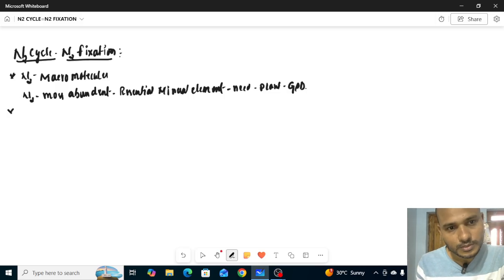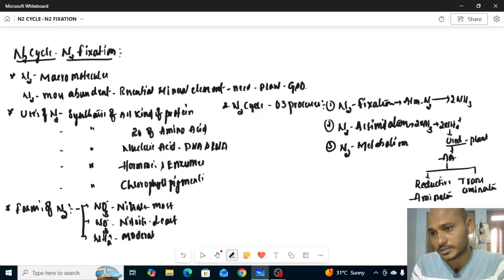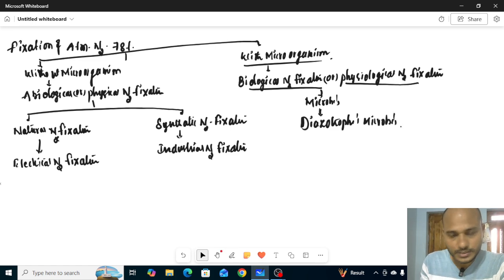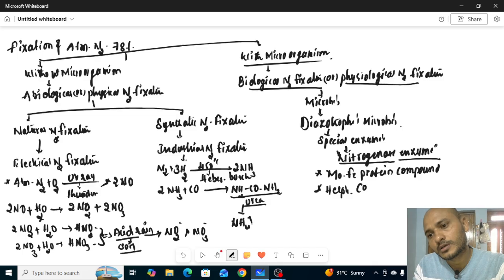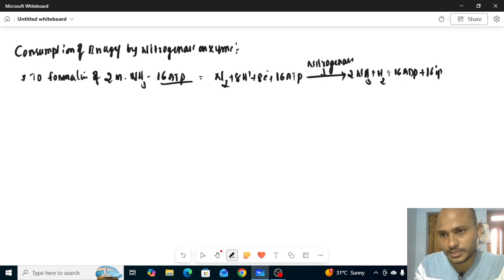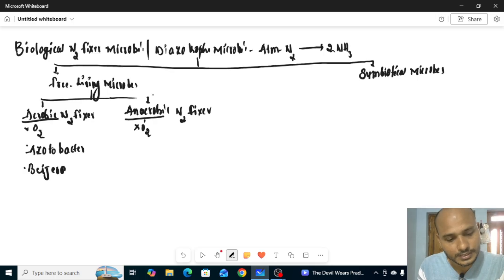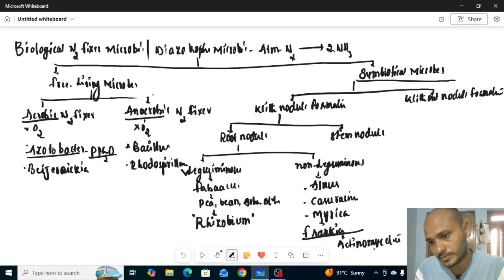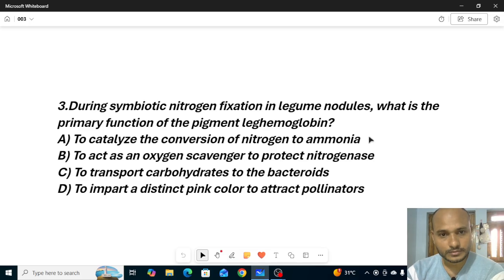N2 CYCLE=BIOLOGICAL N2 FIXATION@BY PRAVEEN NAIK SIR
"Did you know that we are swimming in an ocean of nitrogen? Nearly 78% of our atmosphere is nitrogen gas, yet plants and animals can completely starve from a lack of it. Why? Because atmospheric nitrogen (N_2) is locked tight with a triple covalent bond (N \equiv N) that plants cannot break!"

​The Problem: Plants need nitrogen to build amino acids, proteins, nucleic acids (DNA/RNA), and chlorophyll, but they can only absorb it in combined forms like nitrates (NO_3^-) and ammonium (NH_4^+).

​Video Goal: "In this video, we will break down the Nitrogen Cycle into simple steps and take a deep dive into Biological Nitrogen Fixation (BNF)—one of nature’s most fascinating biochemical processes."